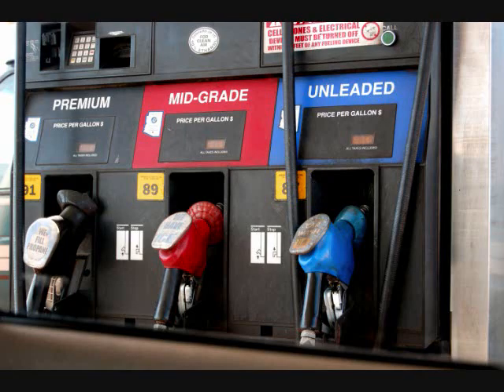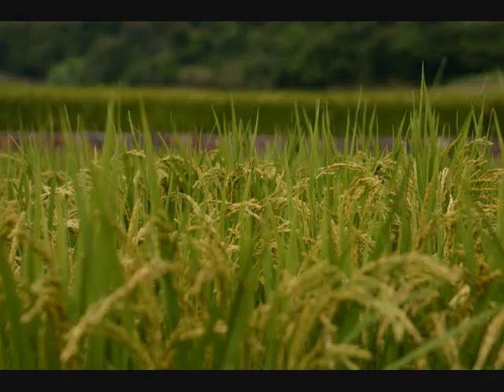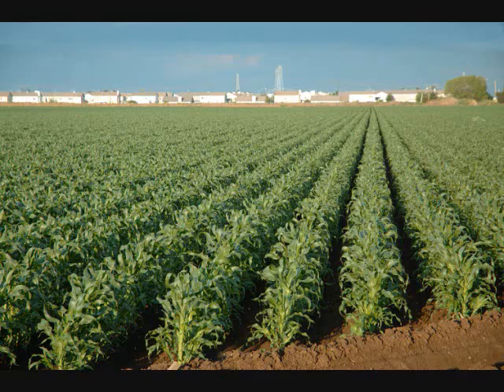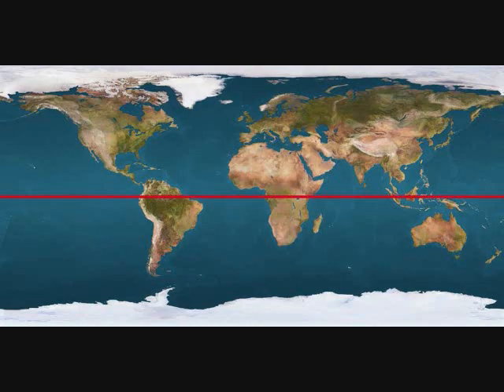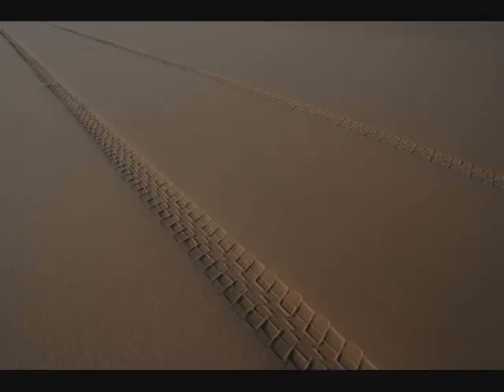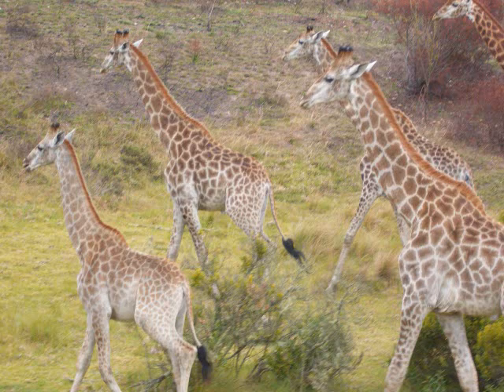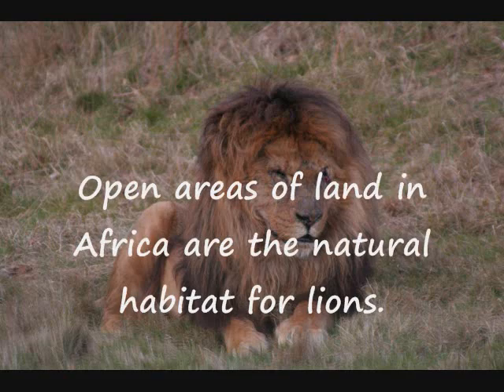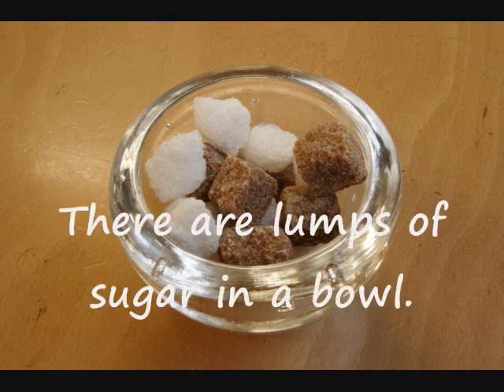ESL for Beginners - ESL through Pictures - flourish, ignite, imprint etc. - English Lesson 142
Please learn English without your language.
SCRIPT
flame
The candle is flaming.
The match is flaming.

flourish
Sunflowers are flourishing.
Tulips are flourishing.

fuel
Gasoline is a type of fuel.
Coal is a type of fuel.
Nuclear power generation uses uranium for fuel.

husbandry
Growing rice is an example of husbandry.
Growing corn is an example of husbandry.

ignite
The logs in the fireplace have been ignited.
The balloon's burner has been ignited.

imaginary
The equator is an imaginary line.
Latitudes and longitudes are imaginary lines.

imprint
There are imprints of tires on the beach.
There are imprints of shoes on the beach.

habitat
Open areas of land in Africa are the natural habitat for giraffes.
Open areas of land in Africa are the natural habitat for lions.

lump
A lump of butter is melting in a pan.
There are lumps of sugar in a bowl.